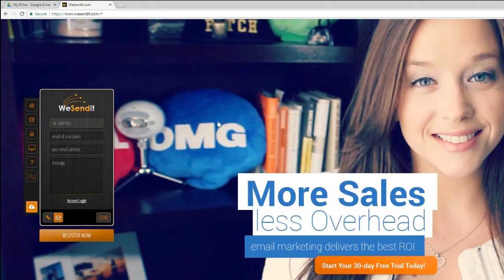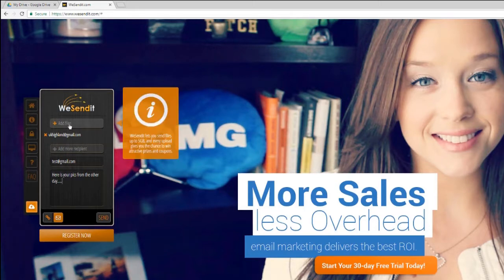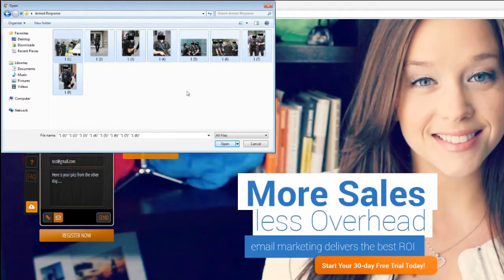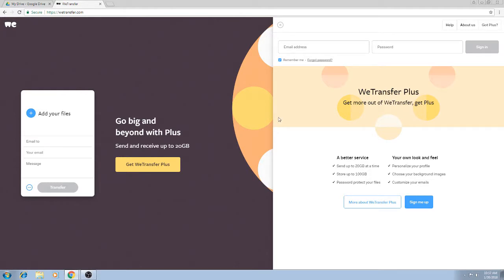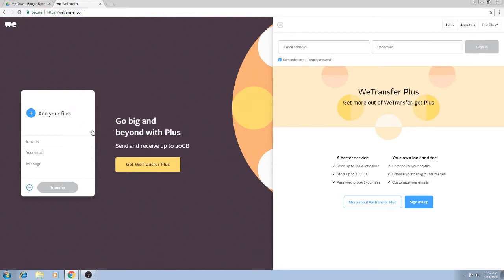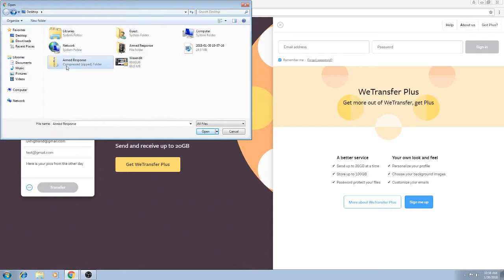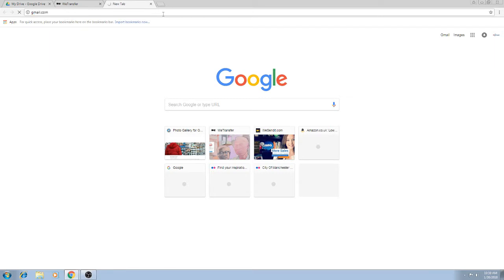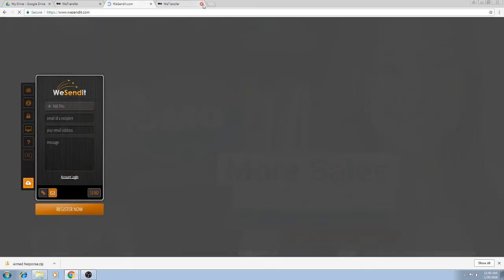How to send Large Uploads / Photo Files for FREE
Sending photographs by email can be a real headache. This is because e-mails only allow you to attach 10 Mega Bytes of attachments. In this video you will learn how to send up to 5GB's of photographs for FREE. Enjoy